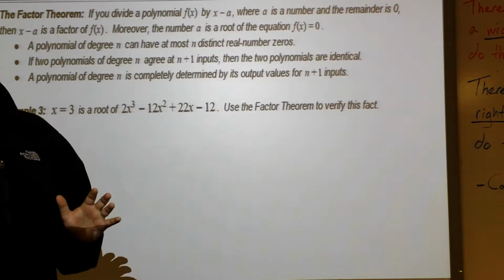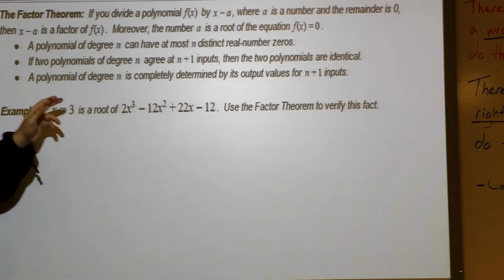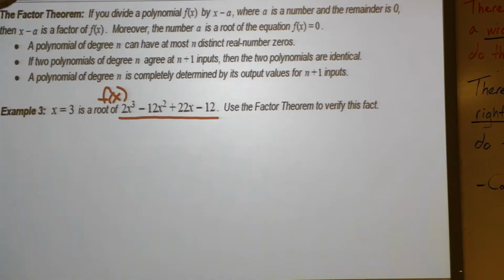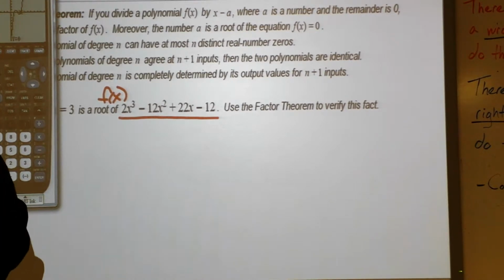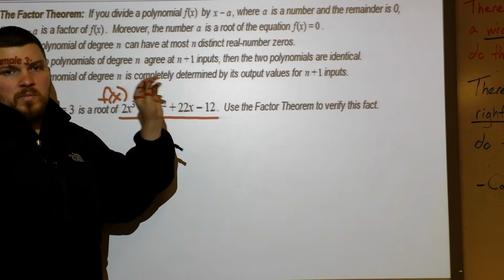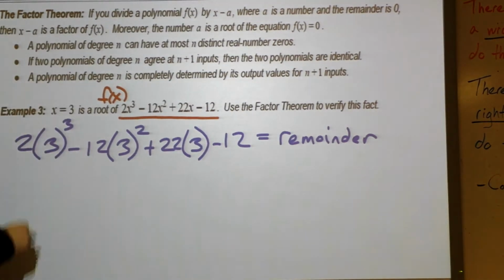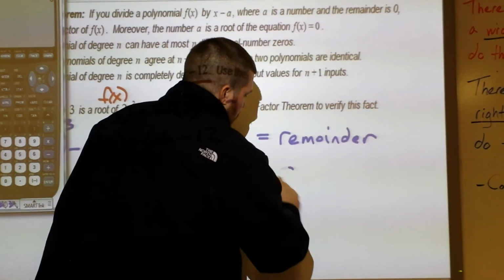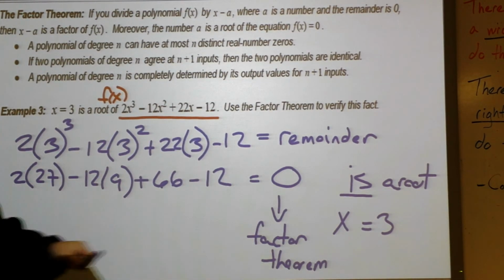1.2.3 - The Factor Theorem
Verify a given root of a polynomial by graphing and by applying the Remainder and Factor Theorems.